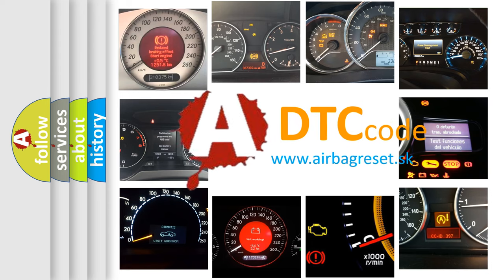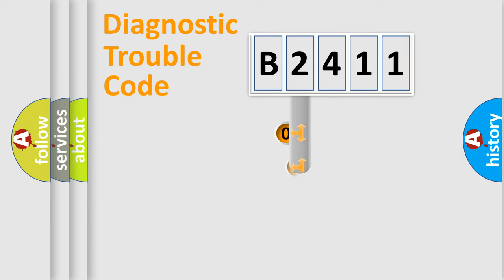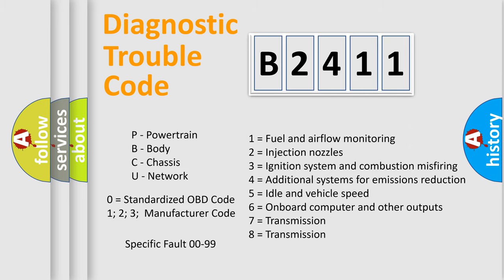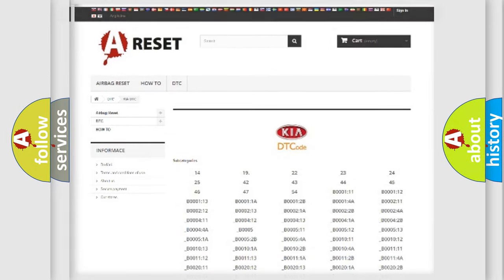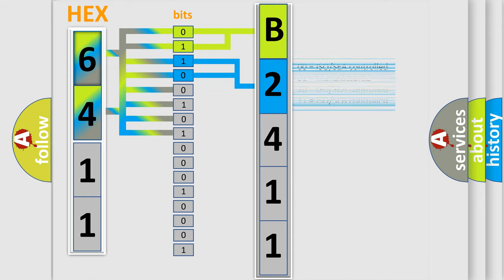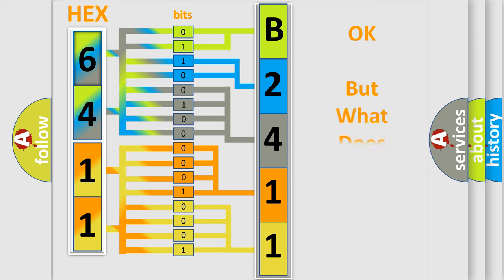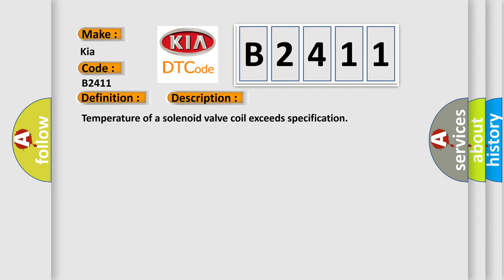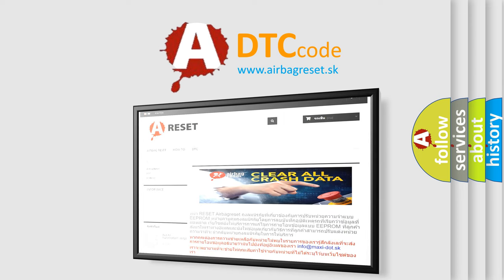DTC KIA B2411 Short Explanation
Contents:
0:21 Basic DTC analysis according to OBD2 protocol standard.
1:48 Insight into programming
2:58 A diagnostically understandable description of the Diagnostic Trouble Code
3:05 Basic error definition

Make:
Kia
Code:
B2411
Definition:
LH traction control solenoid valve coil system
Description:
Temperature of a solenoid valve coil exceeds specification
Cause: